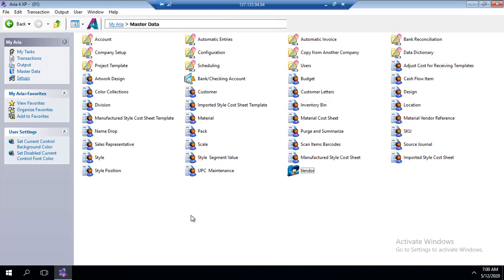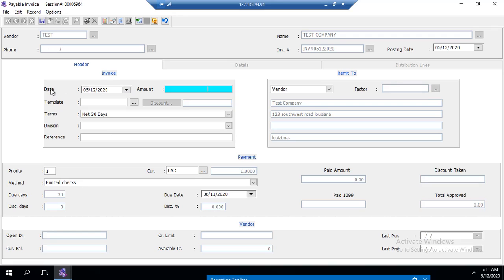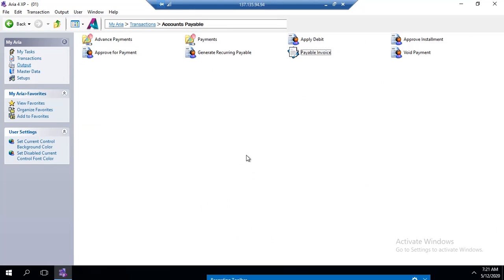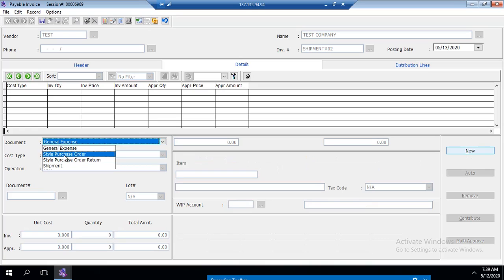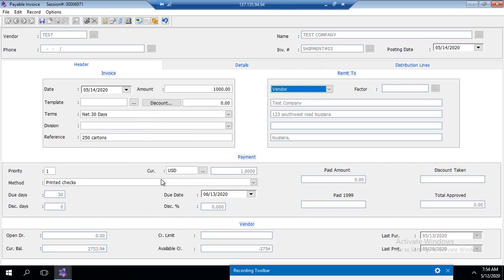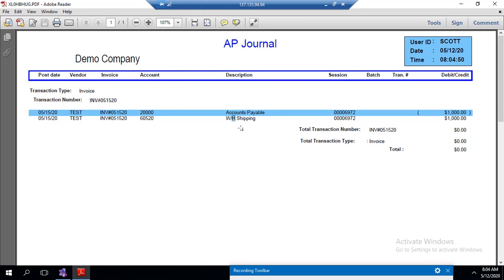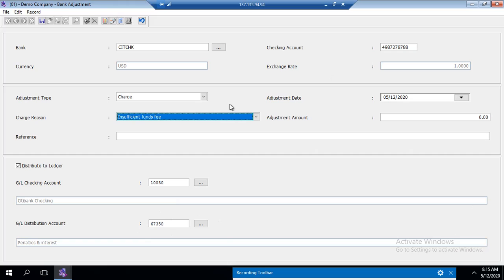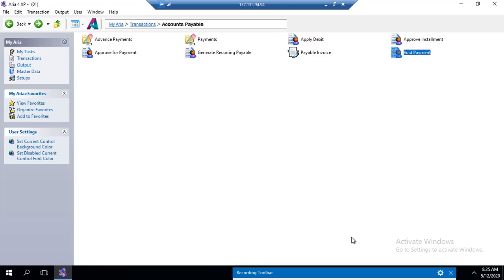ERP Aria 4XP Account Payable Session 1